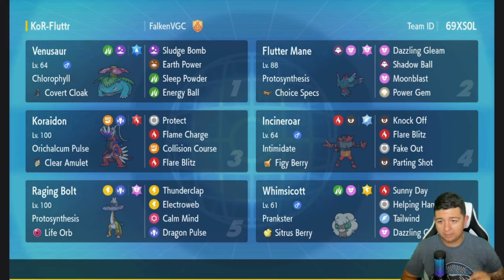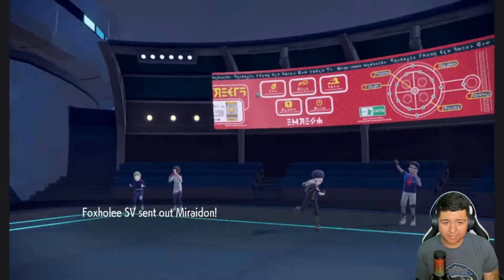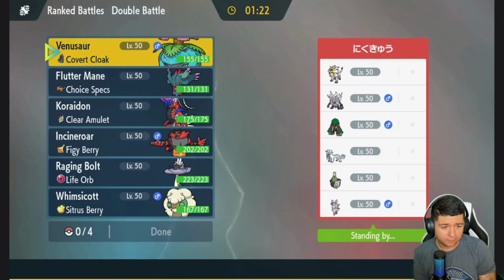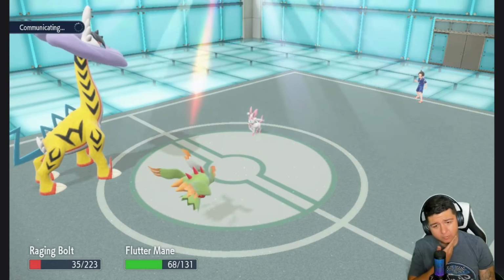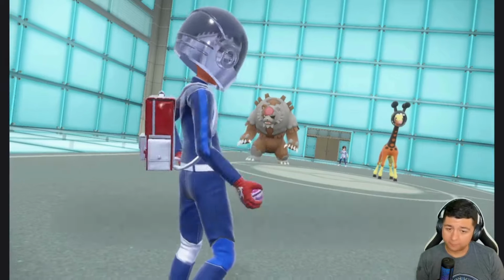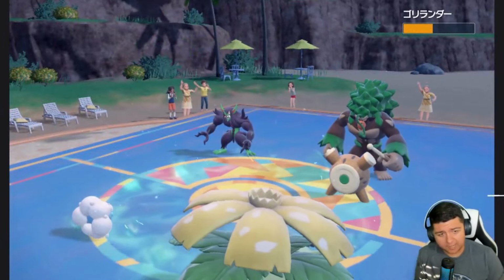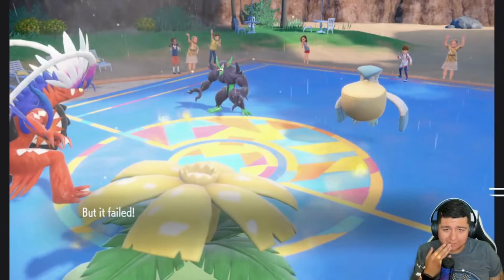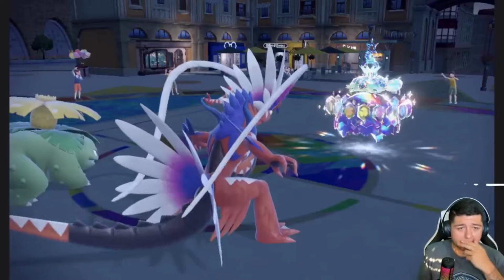Koraidon Sun Team COOKS !! - Pokemon Scarlet and Violet VGC Double Battles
Rental ID Code - 69XS0L

This Koraidon team absolutely COOKS on the VGC ladder with Venusaur and Flutter Mane along for the ride. Take this team out and let me know how it did for you.